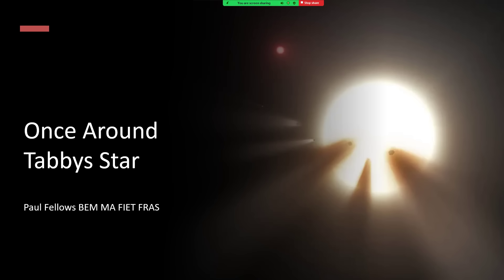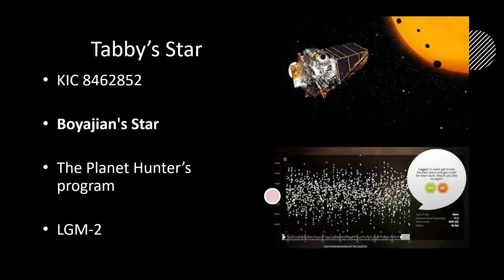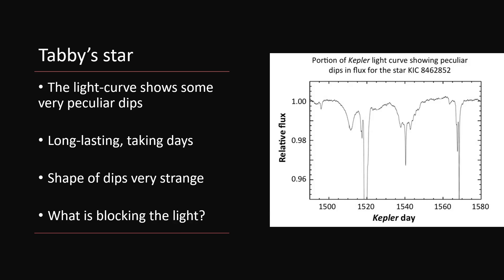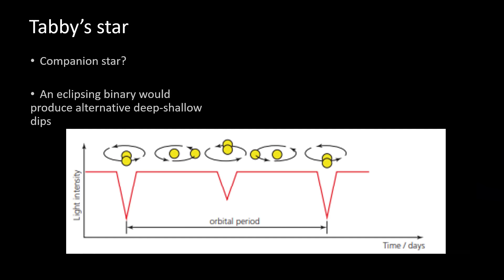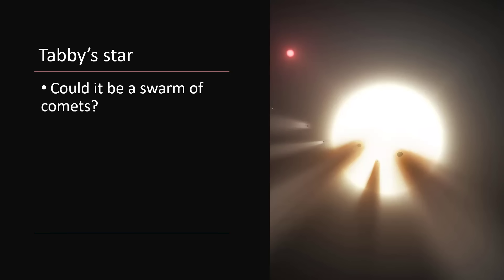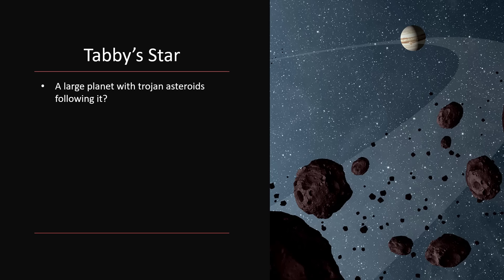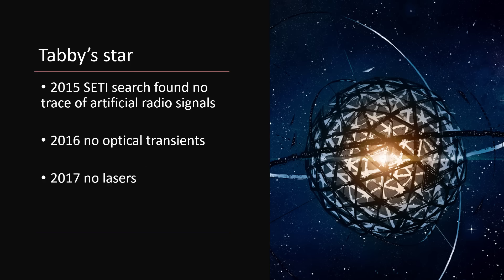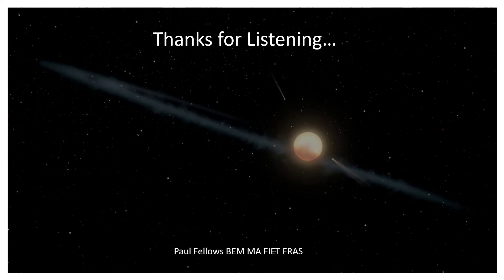Once Around Tabbys Star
A look at the mysterious discovery of Tabby's star and the range of possible, and bizzare explanations!